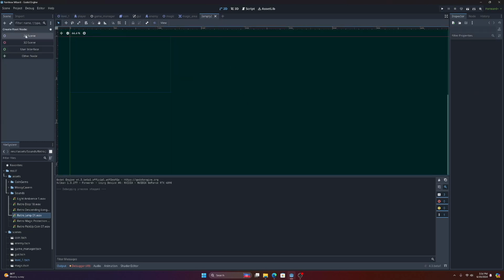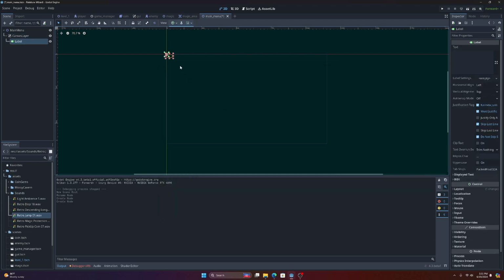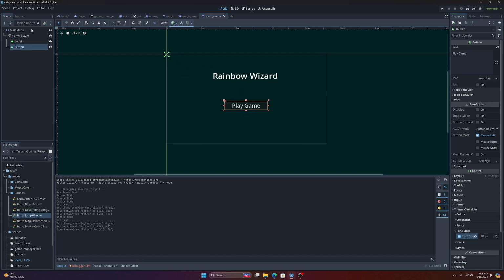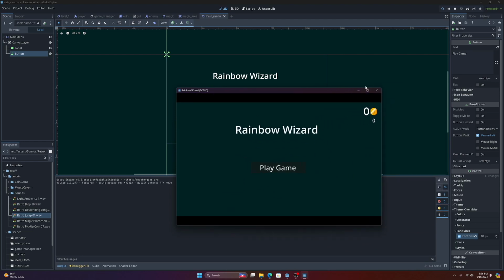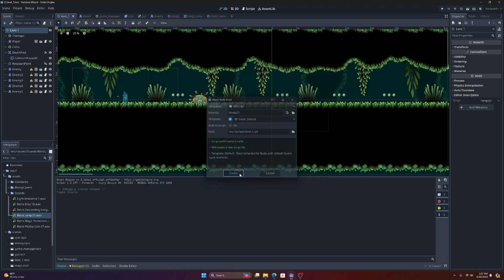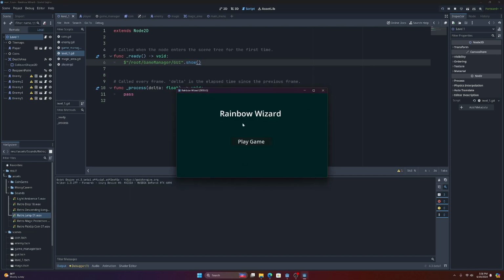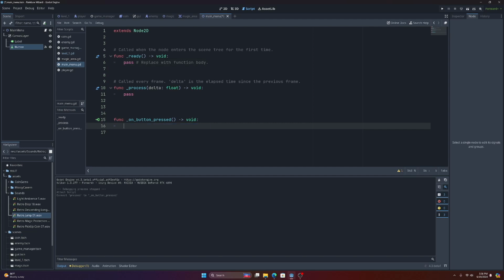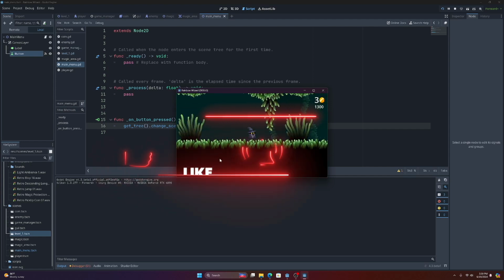How To Create a Menu / GUI - Make a 2D Platformer in Godot 4 (Beginner Tutorial)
Create a main menu for your game with a button that loads your level when you click it!

Learn how to design a captivating main menu for your game in Godot, complete with a clickable button that seamlessly loads your levels! This tutorial will walk you through the process, from creating a stylish main menu interface to implementing functional buttons that transition players into the game environment. Perfect for beginners and seasoned developers alike, this guide will empower you to enhance player experience and navigation within your game. Elevate your game's professionalism and user engagement with our step-by-step tutorial on creating a dynamic main menu in Godot!

Learn to build a Platformer in Godot 4.3 game engine!